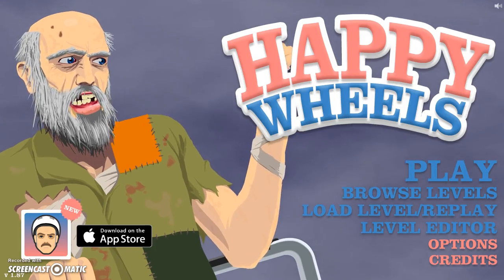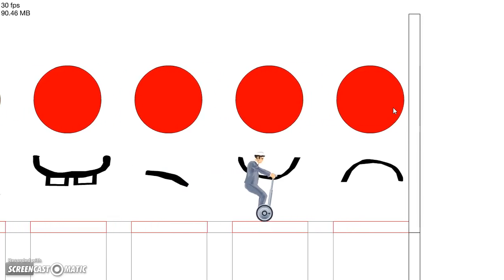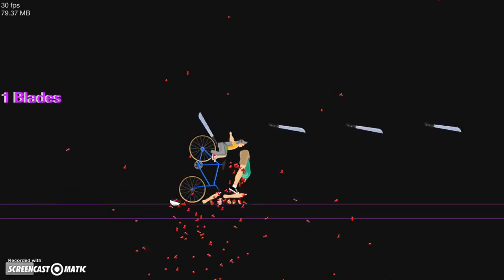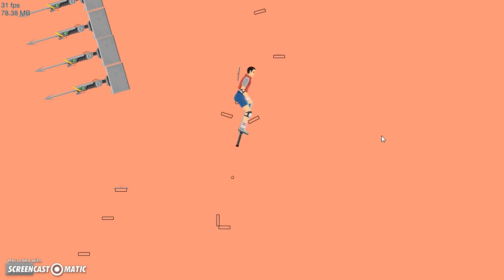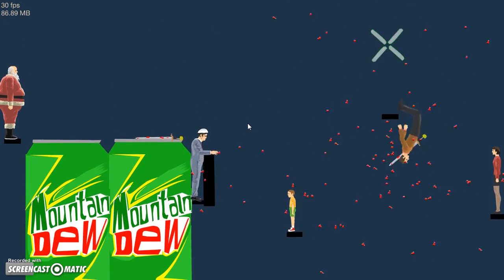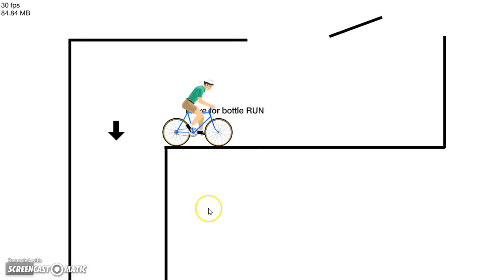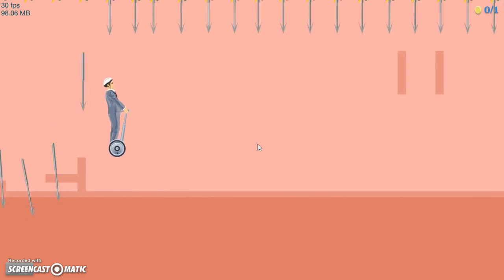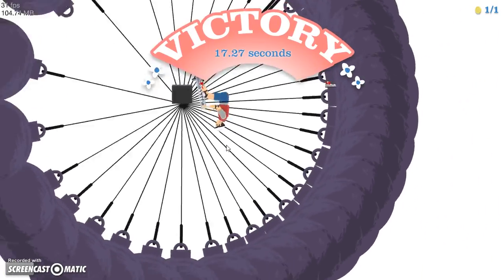SUCH STUPID GAMES!! | Happy Wheels #18